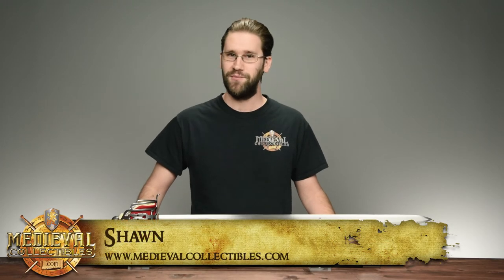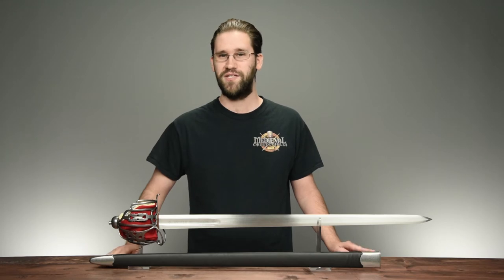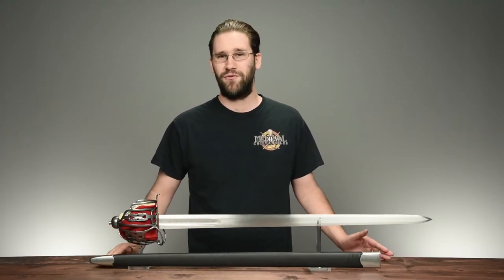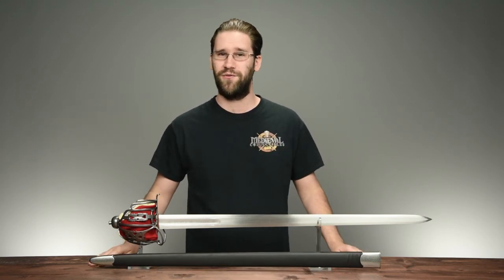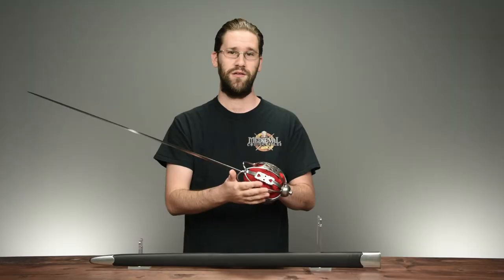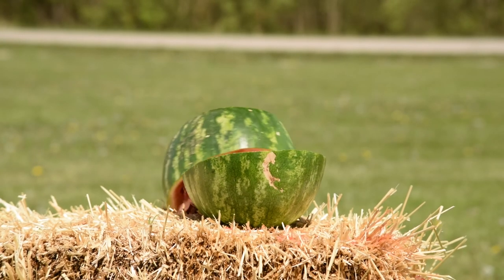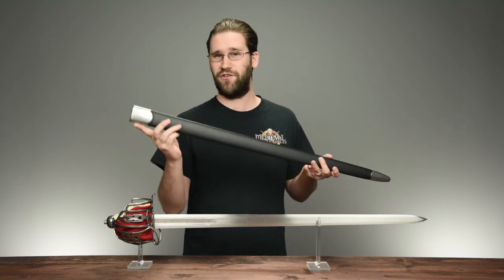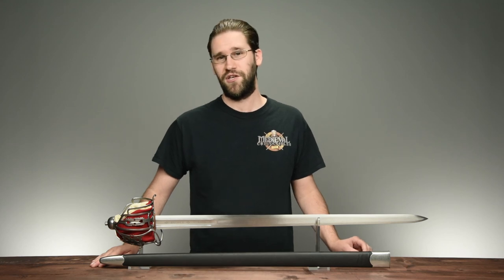SH2002 Basket-Hilt Broadsword from Medieval Collectibles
Join us once more as Shawn tells you all about the features and history of the Basket-Hilt Broadsword (SH2002) and demonstrates its cutting capabilities!
Although Basket-Hilt swords appeared throughout Britain from the mid-sixteenth century on, their association with the seventeenth and eighteenth-century Scottish highlander has become legendary. Our polished Basket-Hilt Broadsword, replicated from an original in the collection of the Royal Armouries in England, carries a typical Glasgow-style hilt from the mid-18th century. It is likely that the blade of the original sword, marked Andrea Ferara, was made in Germany a century earlier and re-hilted as basket designs were refined. This sword comes polished. The hilt is crafted from stainless steel to minimize maintenance. The grip of the broadsword is covered with wire-wrapped genuine rayskin, and the basket liner is crafted in fabric-covered leather. The scabbard is covered in black leather.